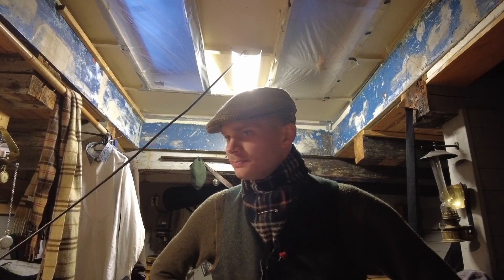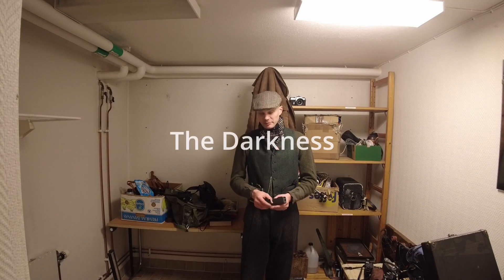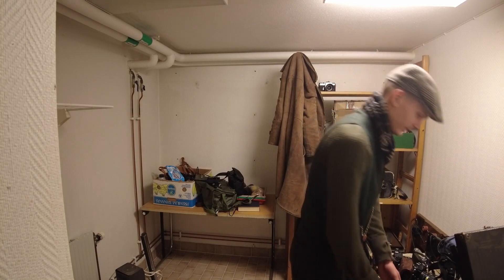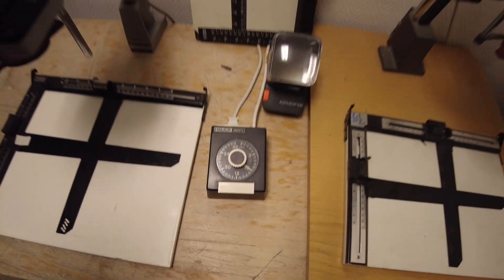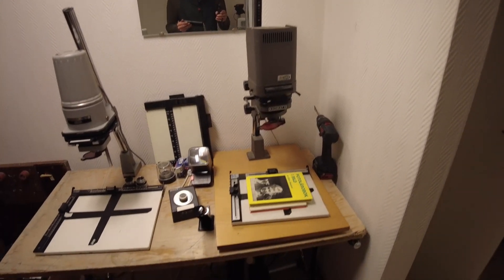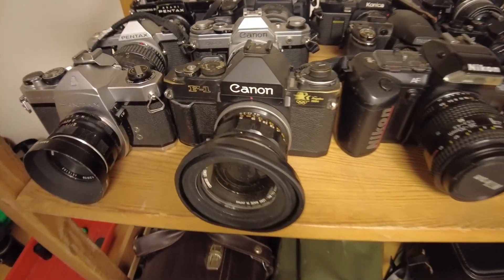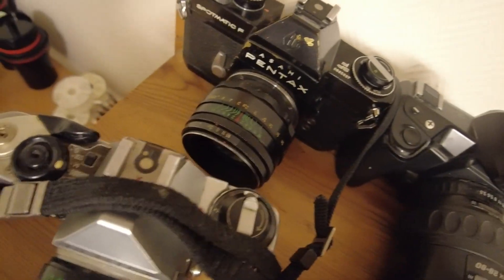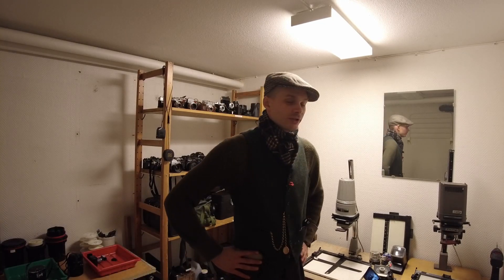i set up my dark room for film photography. how to build your own dark room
me and the  Laika go to set up the dark room for future endeavors. learn a bit mor about photo enlargers and 35mm film photography tips for beginners